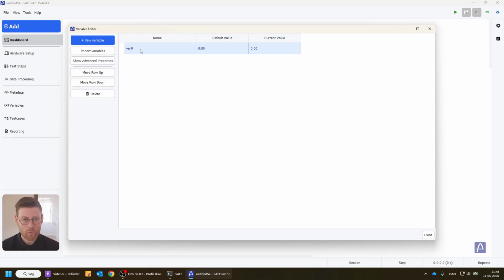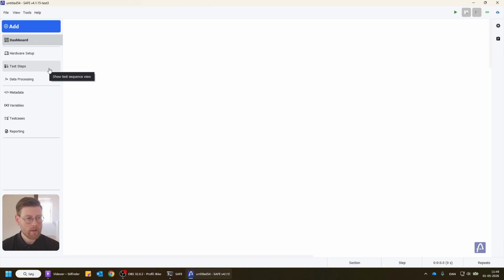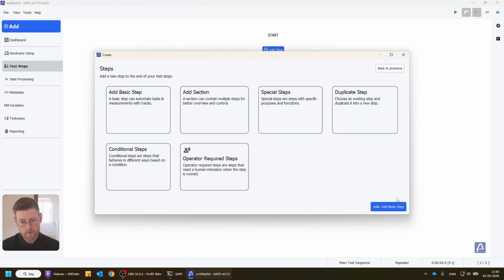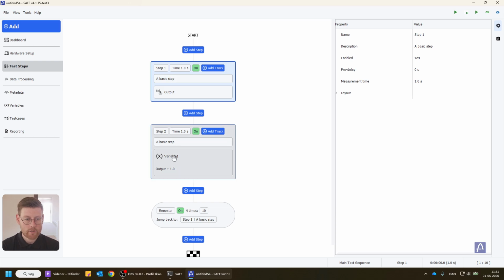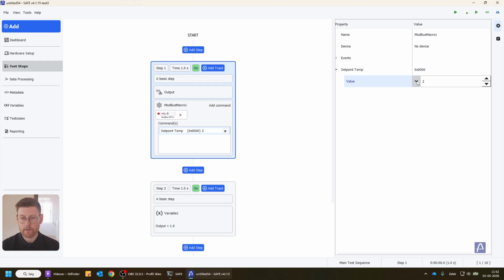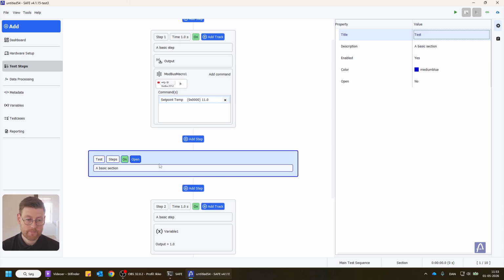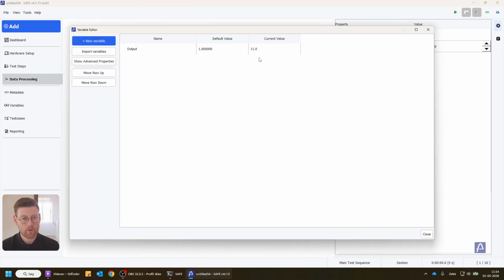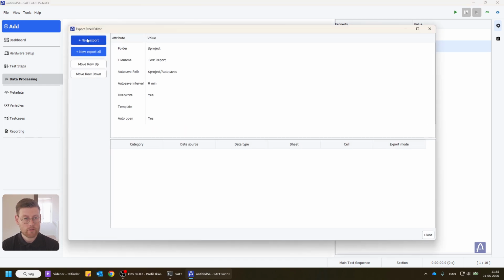Create and Use Variables in SAFE Tests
This video shows how to create and use variables in SAFE.
You will see how this feature is utilized in a typical testing setup.

What this video covers:
• Creating a new variable
• Setting default and current values
• Using variables in loops and tests
• Exporting variable data for reporting

This task is useful when you need to perform repeated tests with different outputs or parameters without having to manually adjust each test scenario.

Effortless testing. Expert support.
Test more. Learn more. Improve faster.